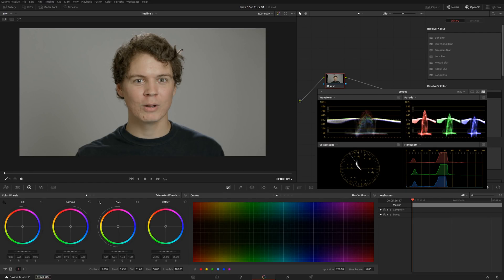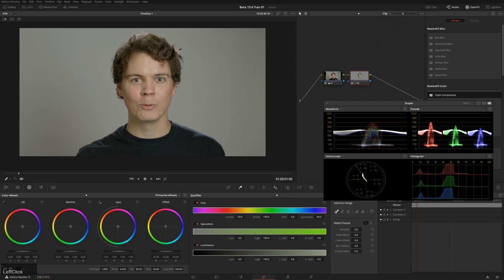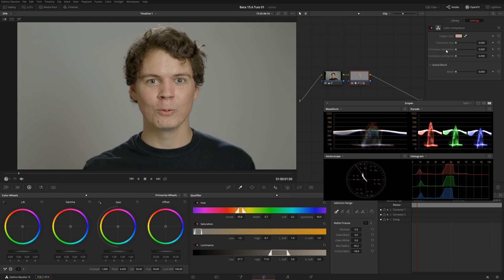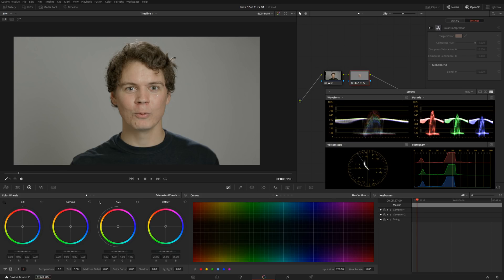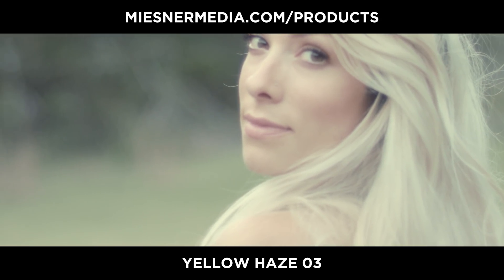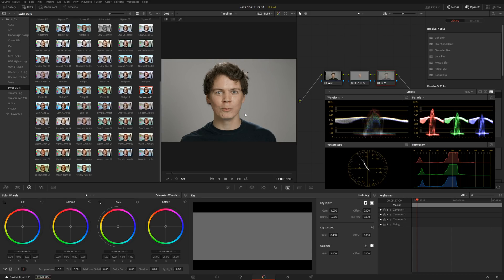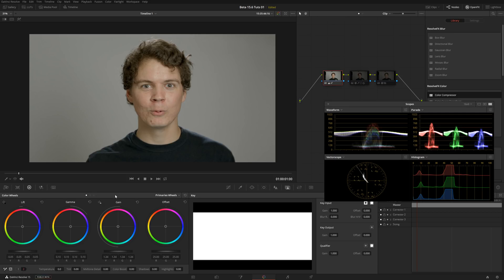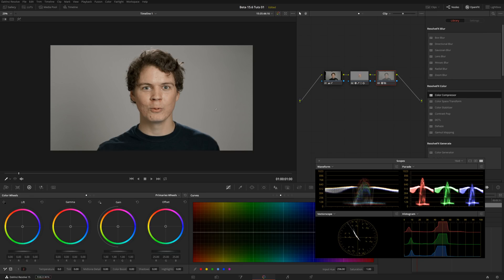2 Easy ways to even out skin tone (color) in Davinci Resolve 15 (quick tutorial)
Evening out skin tone is a great way to do digital makeup without looking like you did digital makeup. This subtle effect is great for when your talent has blotchy or uneven skin tone (or poorly applied blush). Hopefully this will help you and your clients out :)